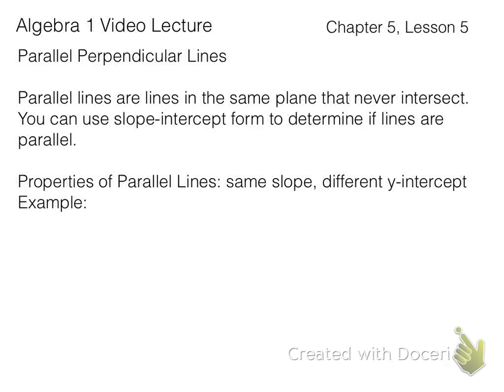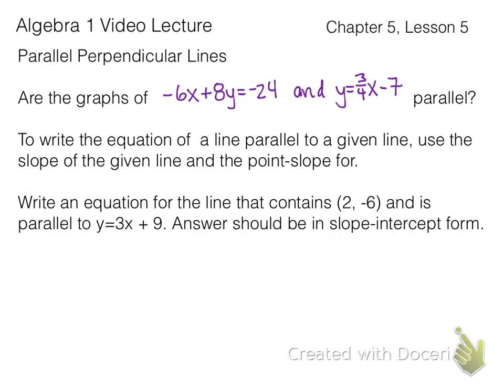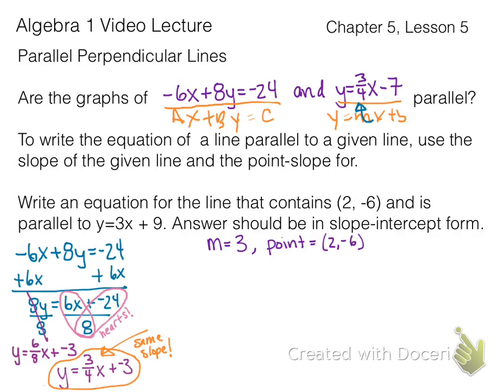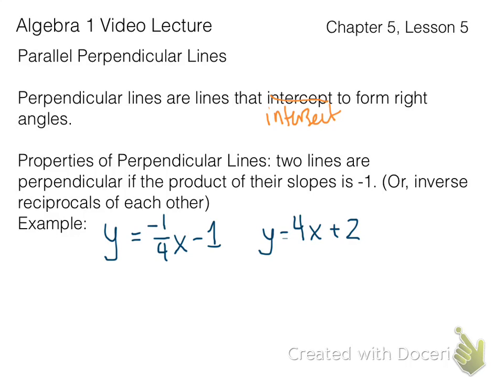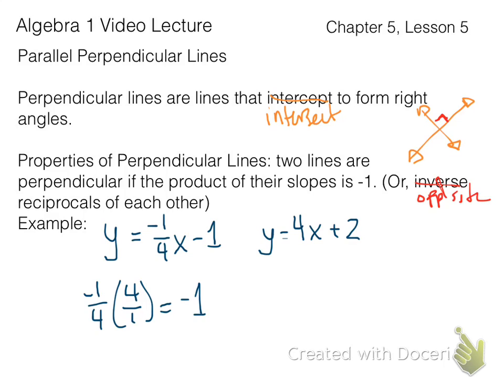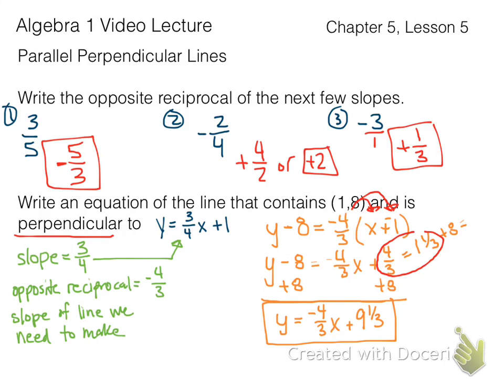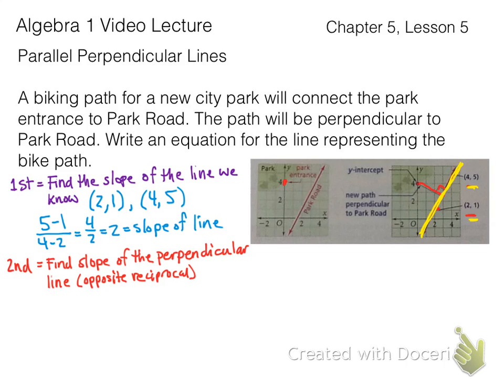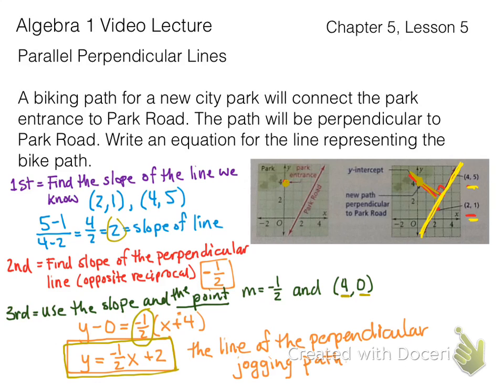Algebra 1 5 5